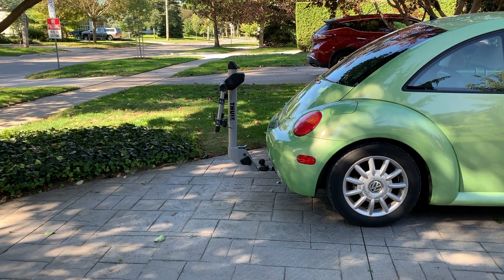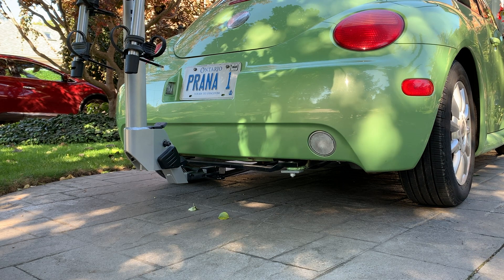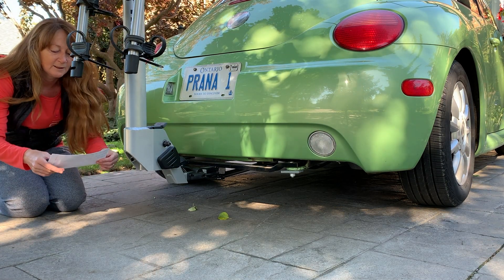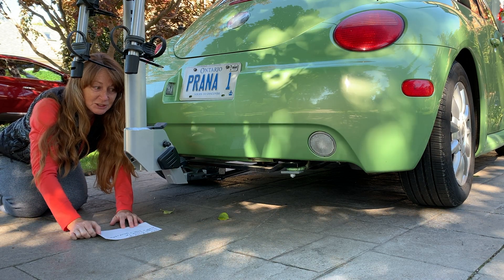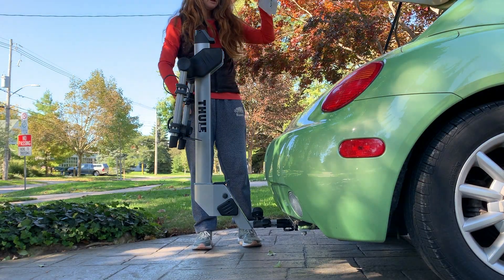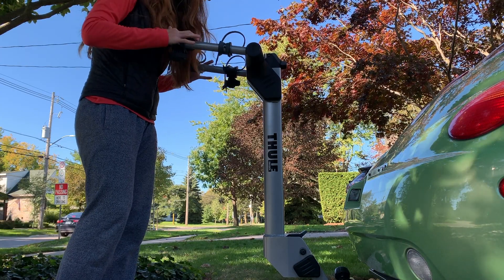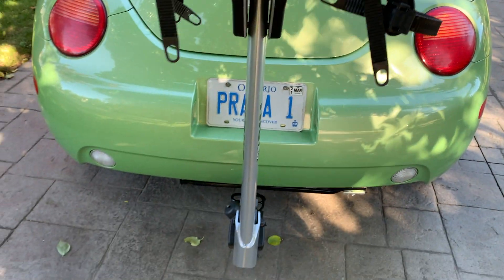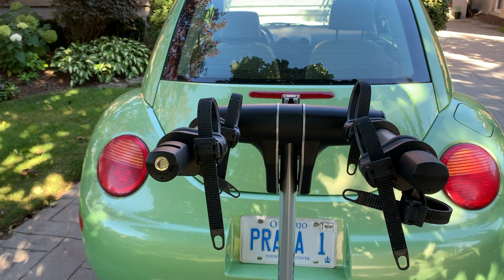Hitch and Bike Rack for 2005 Beetle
This is a short video showing measurements for hitch to ground distance and bike rack choice for my 2005 Beetle. Also a little show and tell of the bike rack which I LOVE!